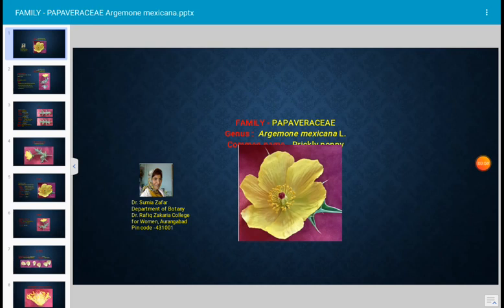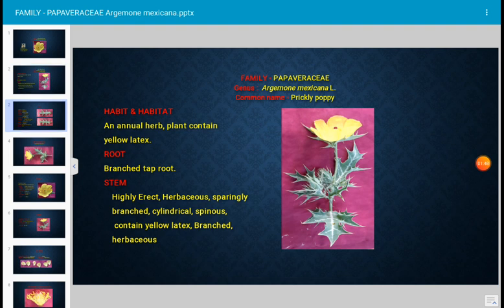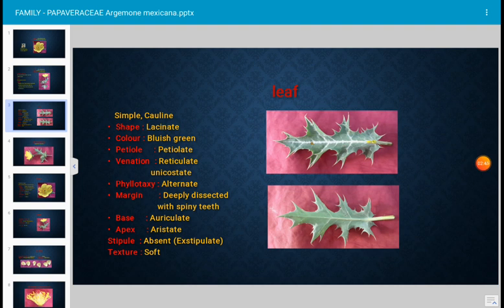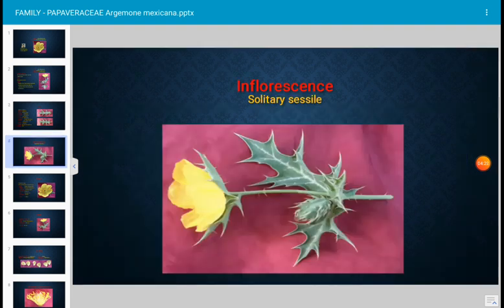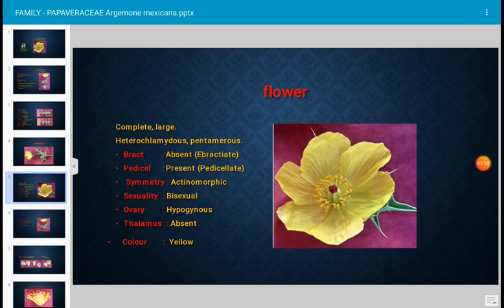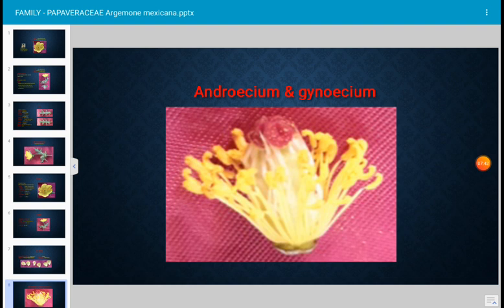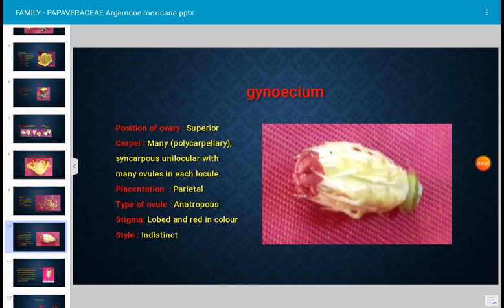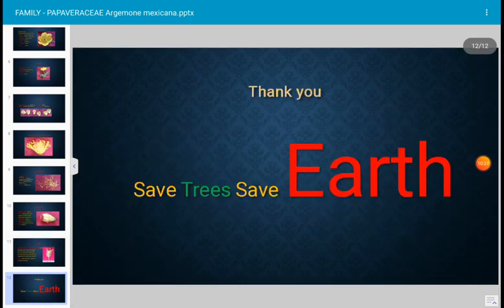Family, Papaveraceae, Argemone mexicana